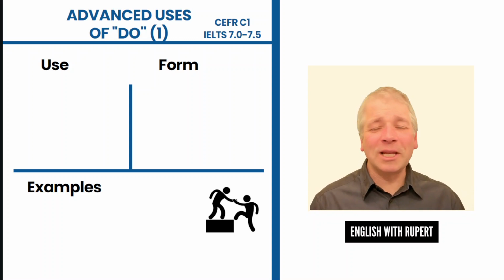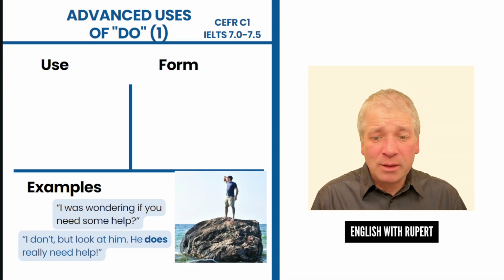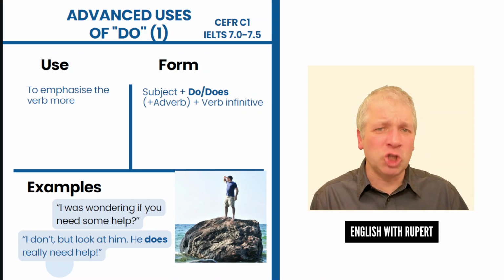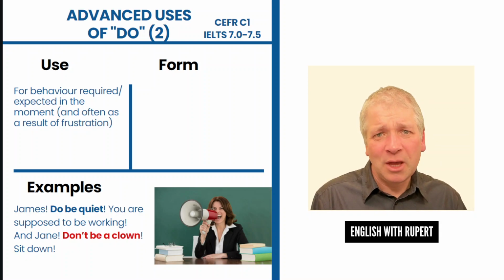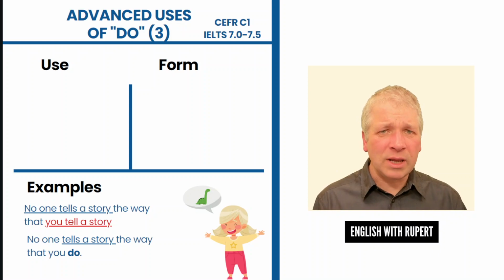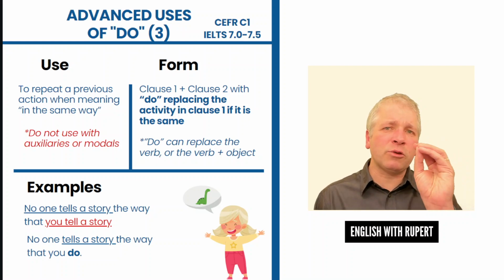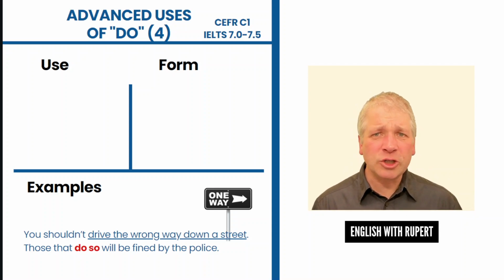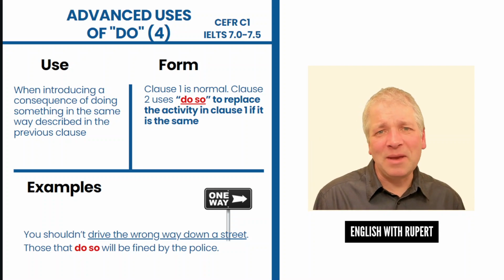The Secrets Of "DO" (Perfect English Grammar)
There are secrets of the word "DO" that you need to know if you want to be an advanced English speaker (a C1 English or C2 English speaker). **THIS VIDEO IS TAKEN FROM MY NEW ENGLISH GRAMMAR COURSE, RELEASED 29TH MARCH 2024** This new course has over 500 videos with my teaching. Get a lesson from  me on EVERY English grammar area, followed by practice tasks and conversation practice. It covers all levels from beginner to proficiency level.

(Please be aware that Udemy courses are usually discounted 2 or 3 times per month)

** ALL MY UDEMY GRAMMAR COURSES CURRENTLY HAVE A 4.9 or 5.0 star rating!!**

Knowing these secrets of "DO" will also be useful if you want to achieve an IELTS 6, IELTS 7, IELTS 8 or IELTS 9 grade in an English speaking or writing test. These words will help you improve your English speaking skills, especially if you do what this video teaches you!

The video covers four uses of "DO" that are not always taught in English grammar books:
1. Adding emphasis to an activity
2. Replacing a clause when it is repeated
3. Introducing a consequence of a previously stated instruction
4. To indicate expected behaviour